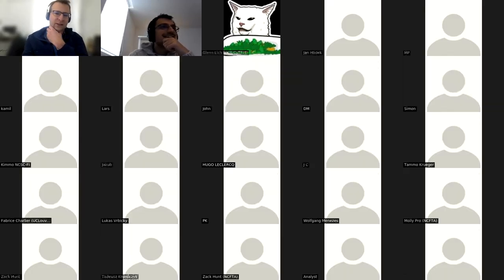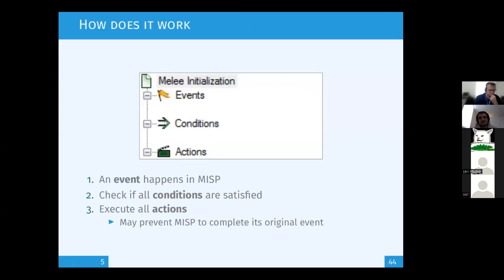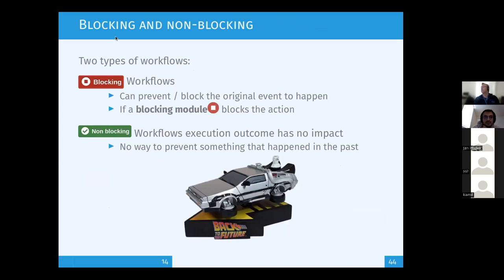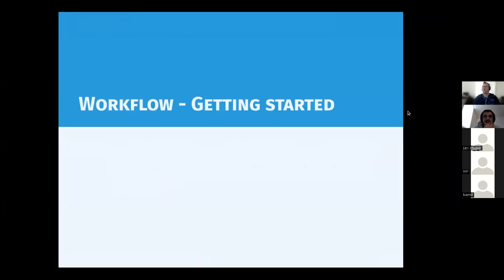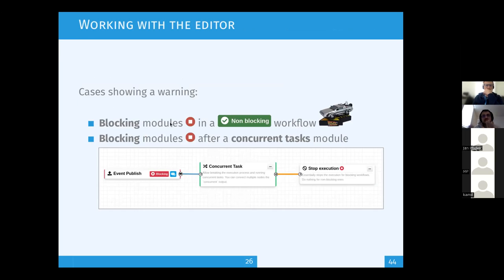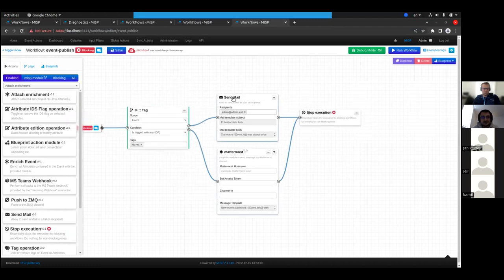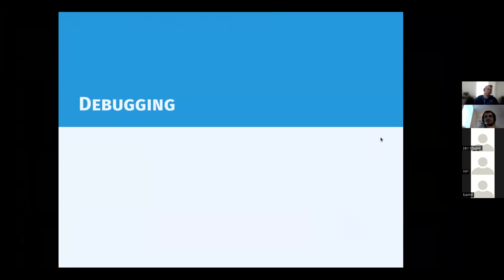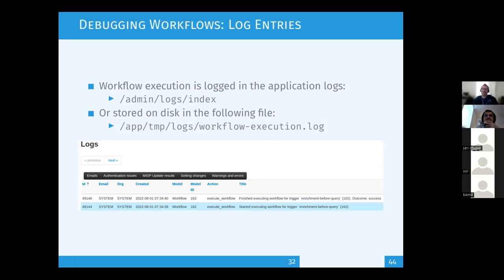MISP Workflow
MISP has been a widely used open source CTI platform for the past decade, with a long list of tools that allow users to customise the data models and contextualisation of the platform, yet true customisation of the actual workflows and processes had to be done externally using custom scripts.

With the introduction of MISP workflows, this has changed and the workshop aims to walk the audience through some of the potential ideas of how one could adapt the tool to their own CSIRT’s or SOC’s workflows by using some useful examples during the session.